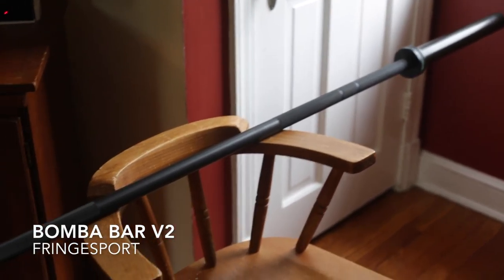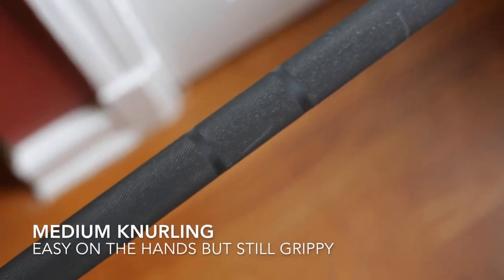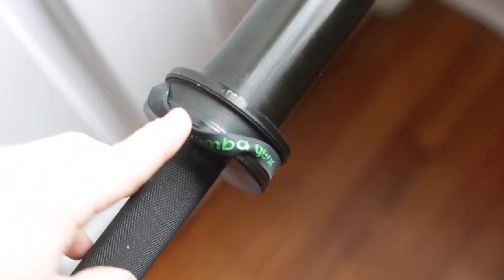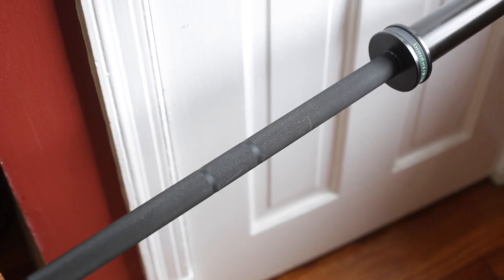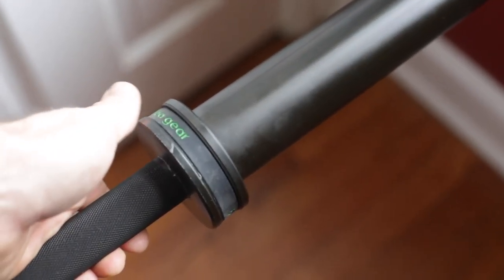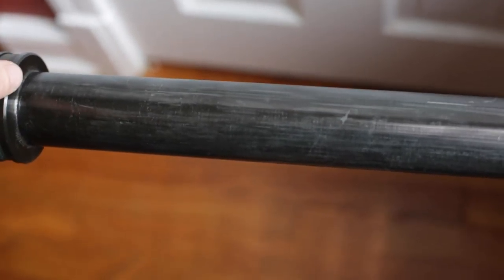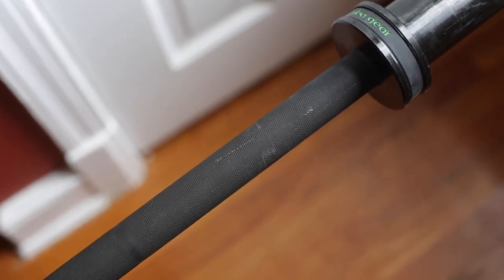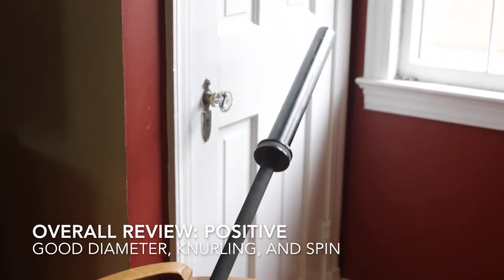Bomba Bar V2 Review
Bomba Bar V2 from Fringesport.  The bar is solid and looks great.  I enjoy the knurling on the Bomba Bar V2 more than the Rogue Ohio Power bar, which I found too aggressive.  The absence of center knurling is a bonus for me with this bar.  The 28.5mm diameter is a nice.  I don't do a lot of olympic lifting, mainly powerlifting, but I checked the spin on it and it's smooth.